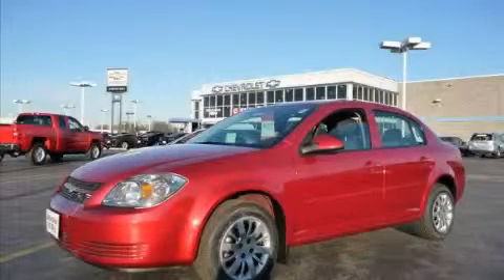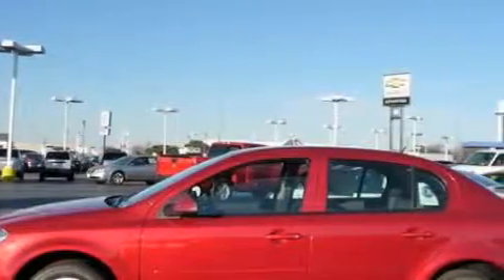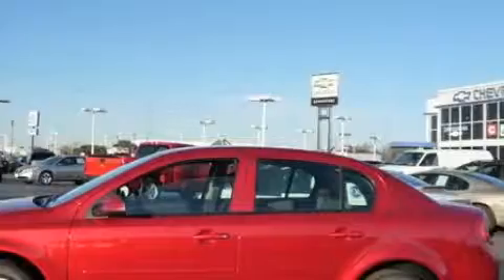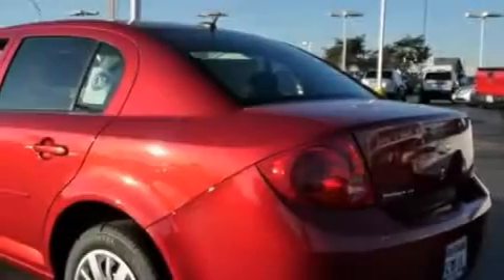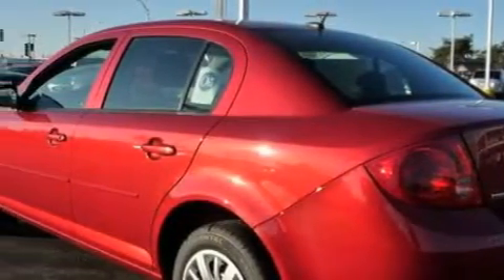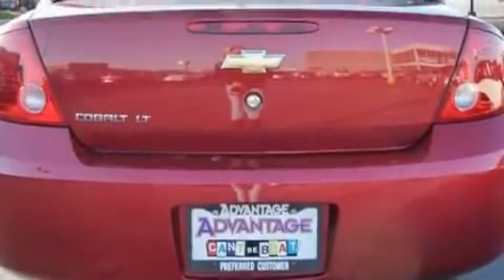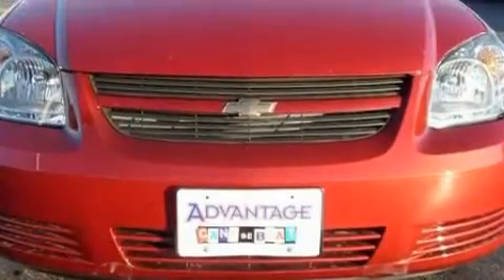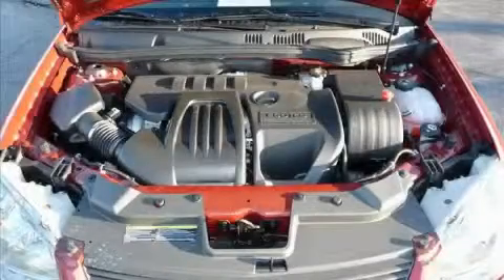2010 Chevrolet Cobalt Hodgkins IL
Year: 2010
 Make: Chevrolet
 Model: Cobalt
 Trans.: Automatic
 Exterior: Red
 Miles: 4
 Interior: Other

 2010 Chevrolet Cobalt Hodgkins IL